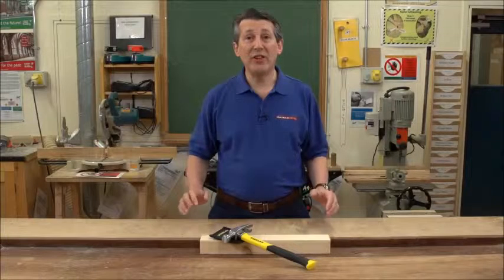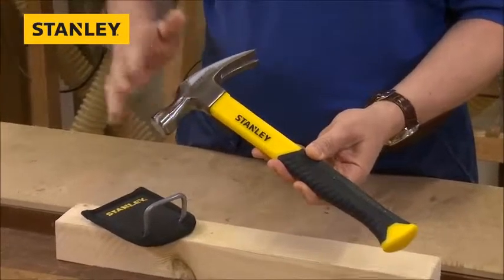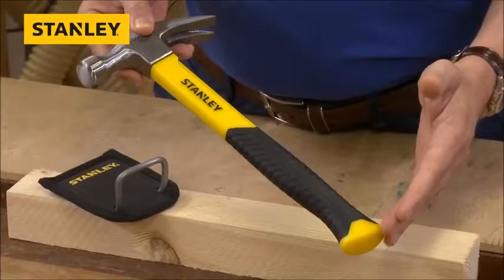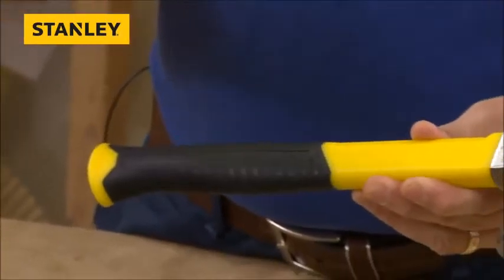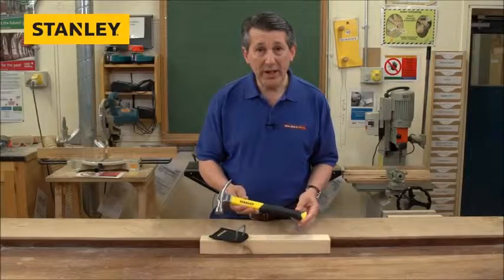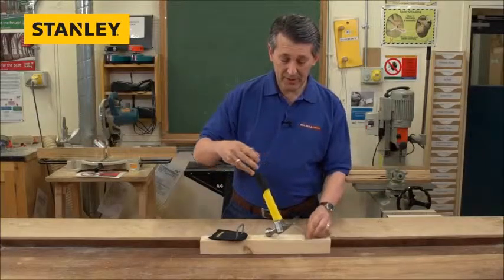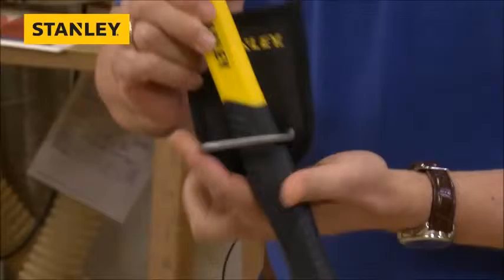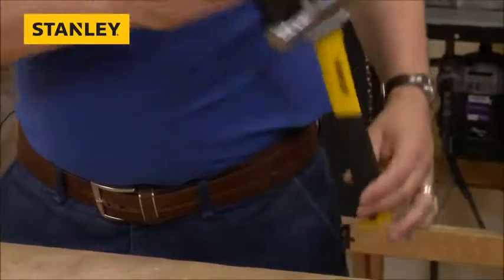Stanley Claw Hammer and Belt Holder STHT9-51511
Discover the Stanley Claw Hammer and Belt Holder STHT9-51511, a professional tool designed for durability, comfort, and performance. In this video, you'll see how Stanley's 16-ounce fibreglass claw hammer can transform your work, providing a perfect balance of power and control.

This hammer is built with a reinforced fibreglass handle, offering exceptional shock absorption. The contoured grip ensures it fits comfortably in your hand, while the flared bottom design minimises the risk of slipping, even in wet or dusty environments. Whether you're working in tough conditions or just need a reliable tool, this hammer is designed to stay secure during every swing.

The heat-treated and tempered head gives this hammer extra strength, especially for those moments when you accidentally overstrike. It's designed to withstand chipping or burring, giving you peace of mind during heavy-duty tasks. The fully lacquered head not only looks polished but also adds durability, ensuring the hammer stays in great condition even after extended use.

One of the standout features of this hammer is the well-designed claw, which makes pulling nails and prying objects a breeze. Whether you're on a construction site or tackling DIY projects at home, this versatile tool is built to handle it all. Plus, the rubber grip on the fibreglass handle provides a firm, secure hold, even when your hands are sweaty from working in hot weather.

Convenience is key with the included belt hammer loop holder. This simple yet clever accessory lets you safely store the hammer on your belt, keeping it within easy reach while you work at height or need to switch between tools quickly.

For more information on this essential tool, check out the Stanley product

You can also explore more great Stanley tools by visiting their manufacturer

If you're interested in more fantastic deals on high-quality tools, take a look at what's available at Sealants & Tools Direct

If you have any questions, our customer service staff are ready to assist! We're here to help you find the perfect tools for your needs.